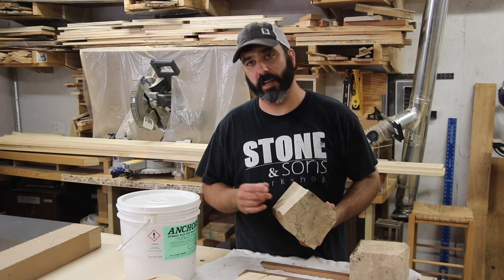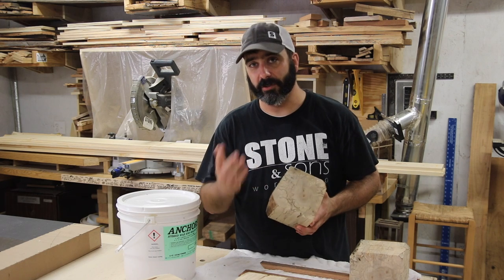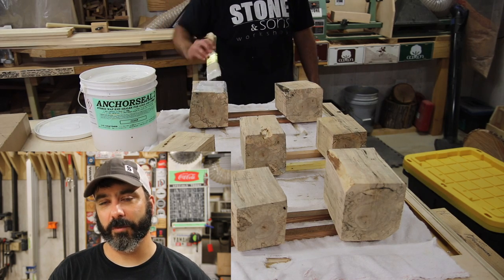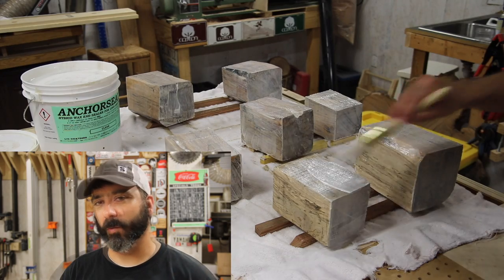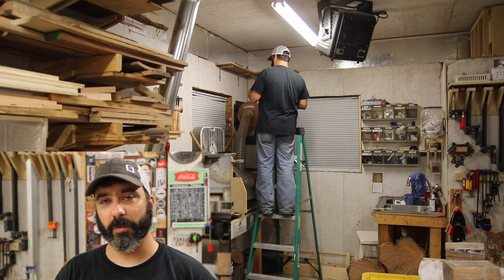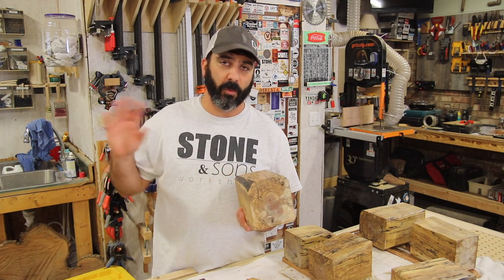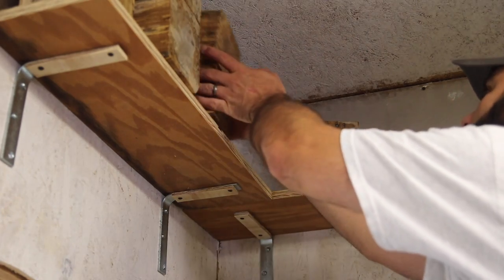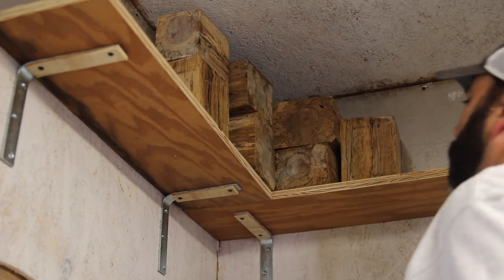Processing Small Logs and using Anchorseal